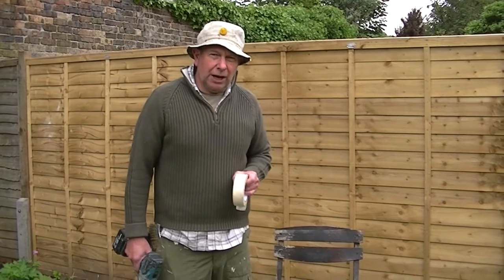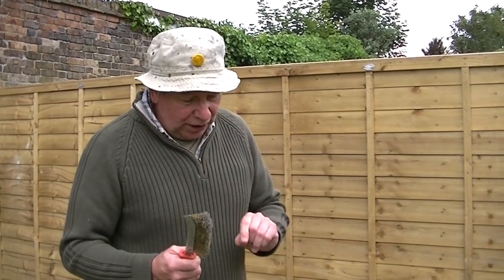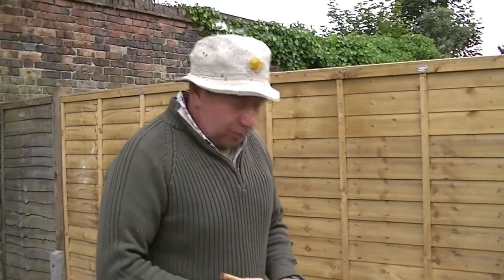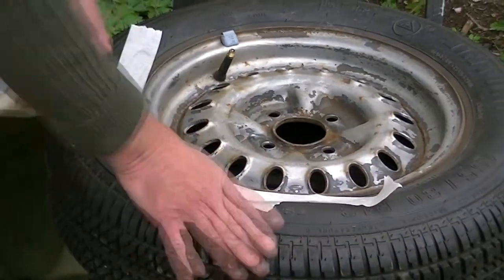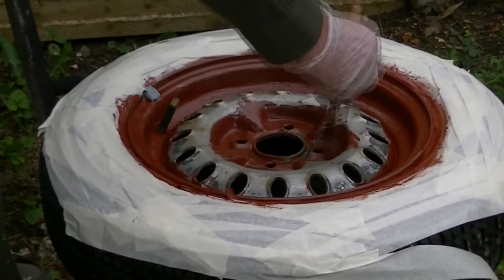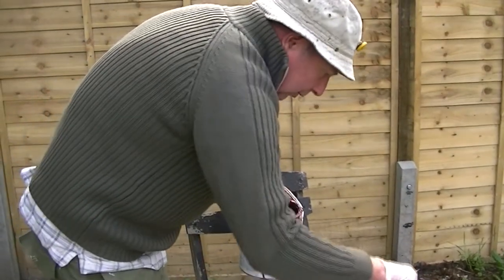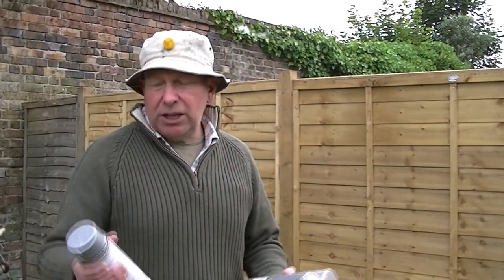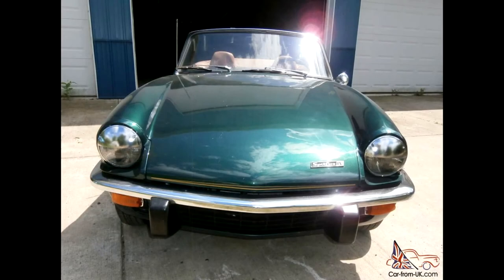Country ways - Episode Five - Classic Car Wheel Restoration